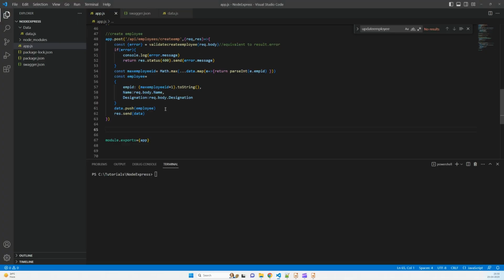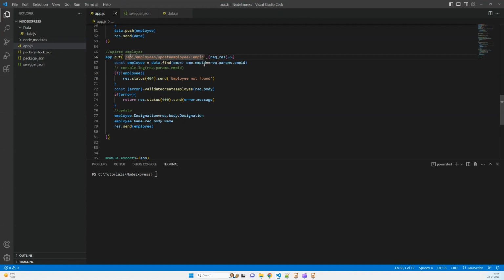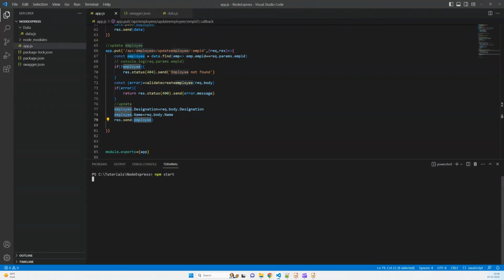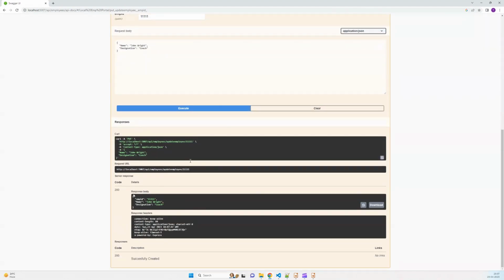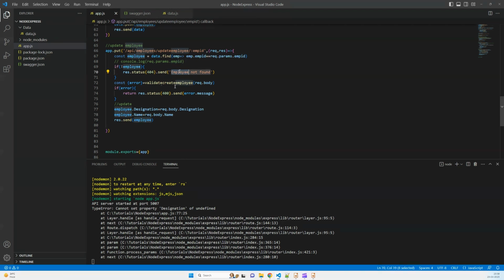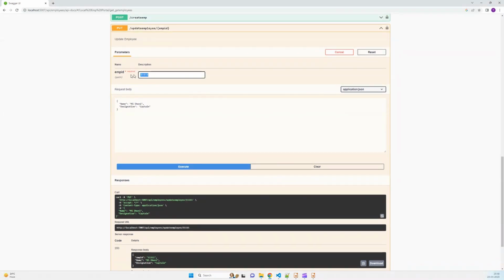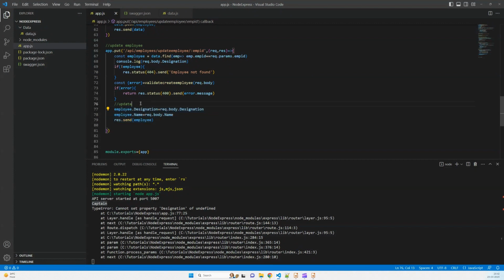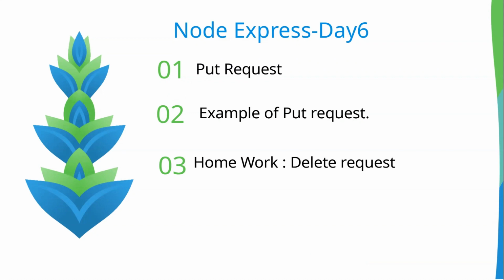Video 6 : Express Put request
A PUT request is an HTTP method used for updating an existing resource on a server